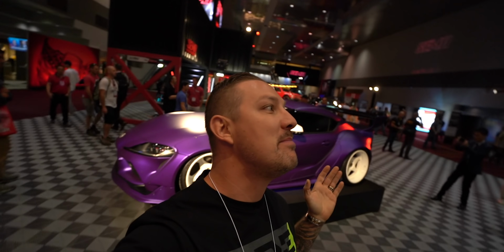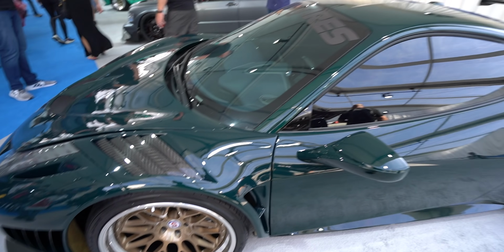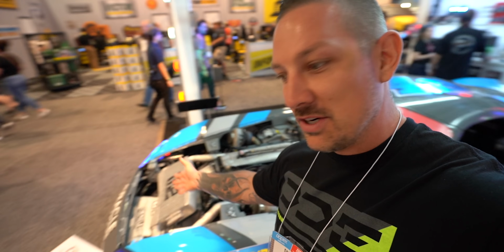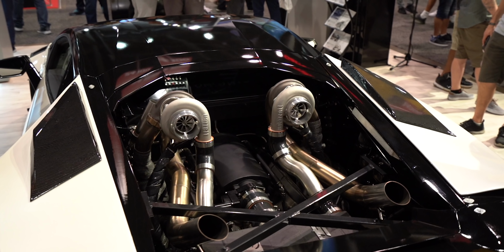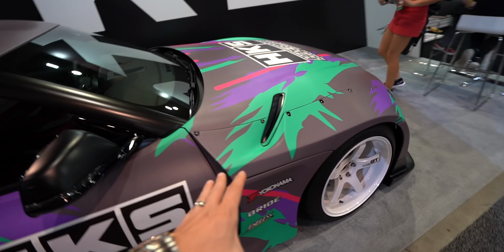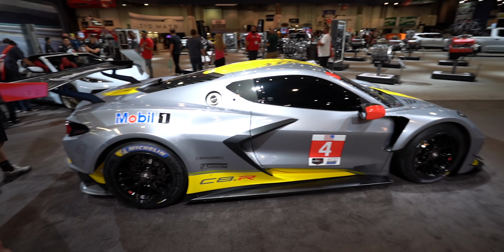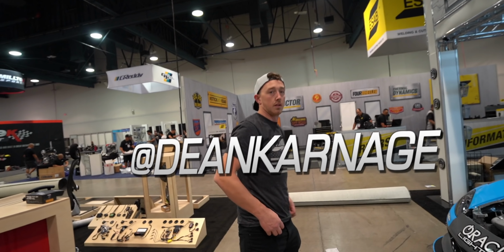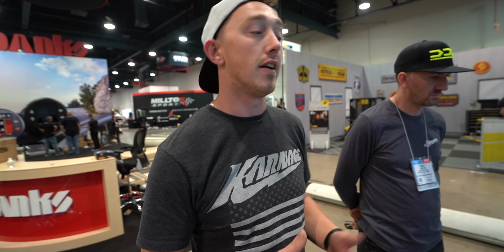WORLDS FIRST LS SWAPPED MANUAL LAMBORGHINI HURACAN! *SOUNDS INSANE*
YOU WON'T BELIEVE WHAT BEVERLY HILLS POLICE LET US DO...